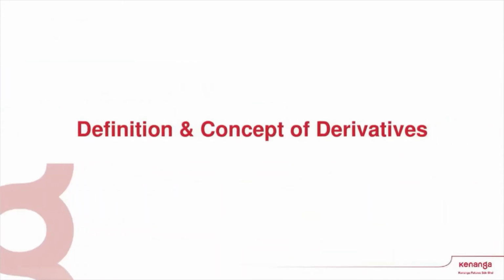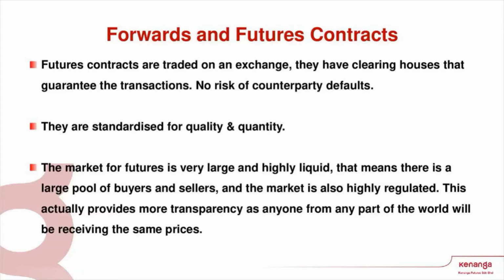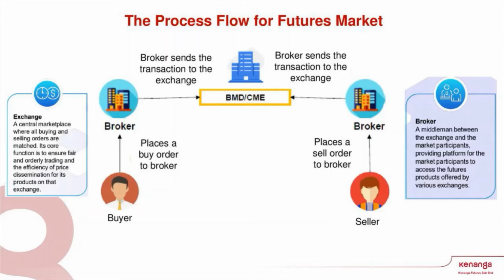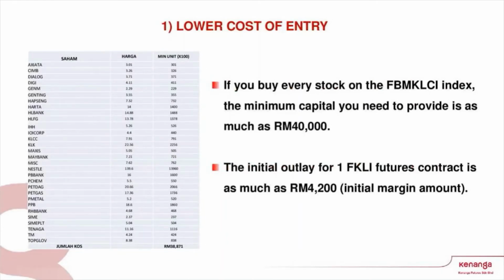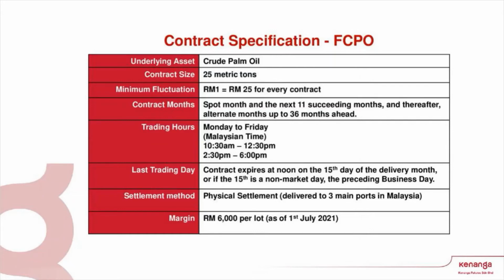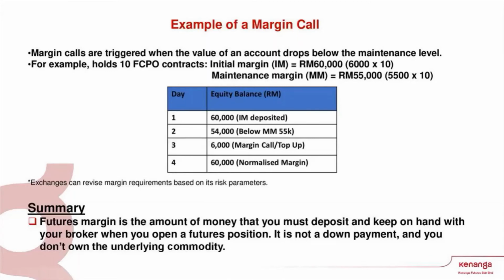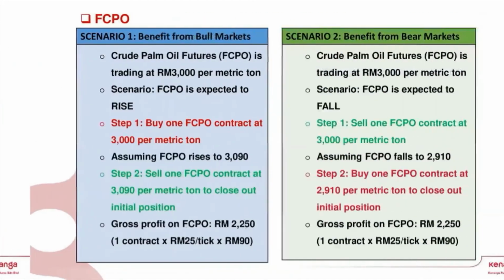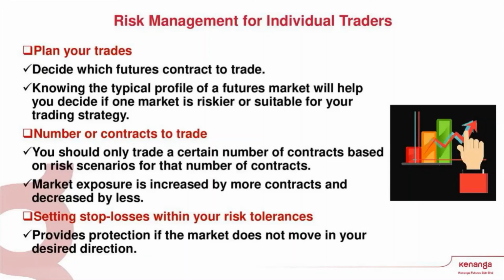Kenanga Futures LIVE WEBINAR | Trading in Futures – How to Get Started FCPO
Key Takeaways:
1.  Concept of Derivatives
2.  The Futures Market
3.  What you need to know when trading futures
4.  Simple Trading Strategy with FCPO

Speaker:
LIM JAN CEE
Executive, Sales & Dealing, Dealing Global Markets, Listed Derivatives, Kenanga Futures Sdn Bhd